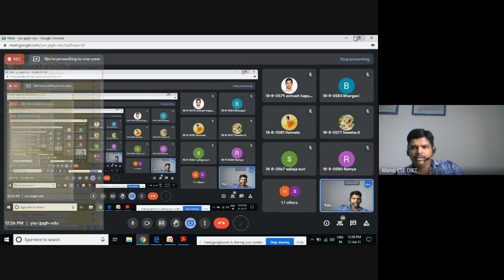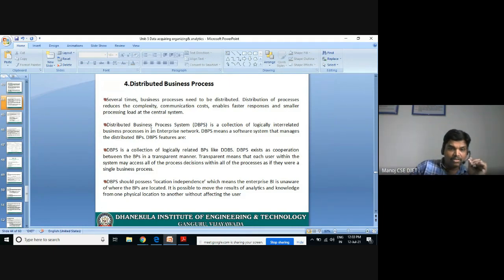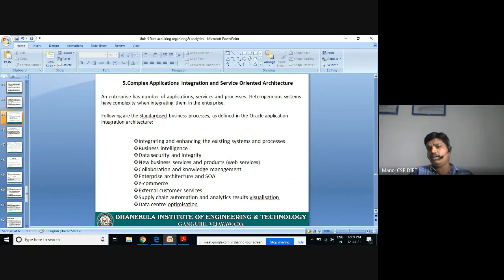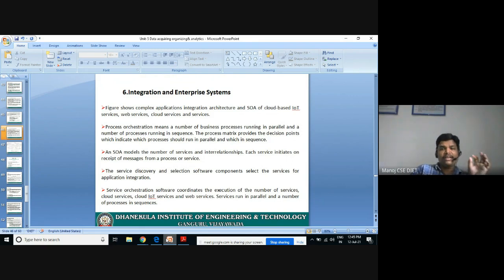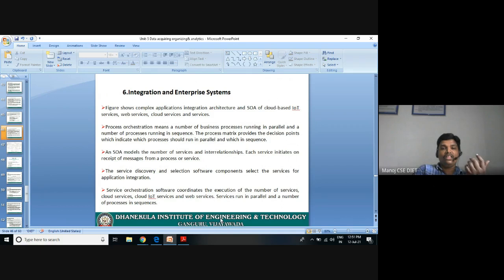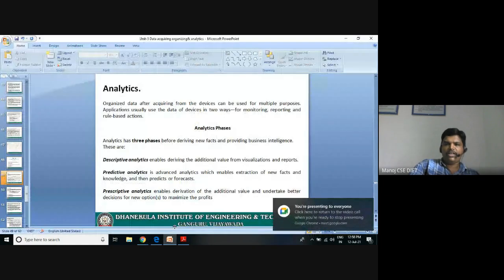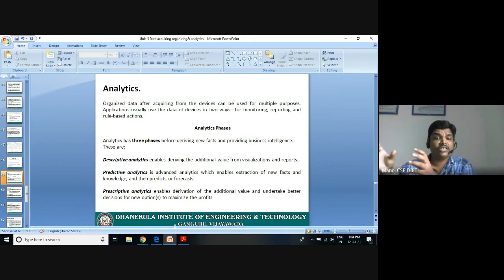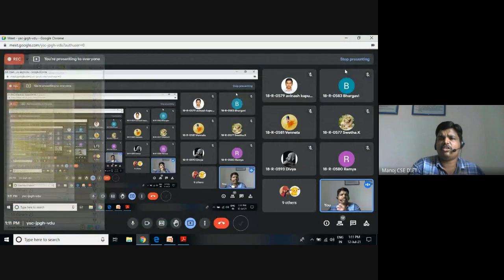manoj datacommunication DBPS